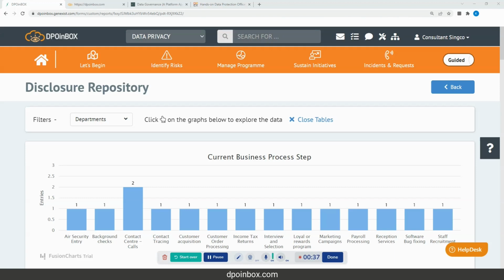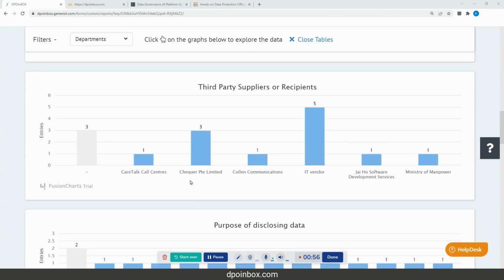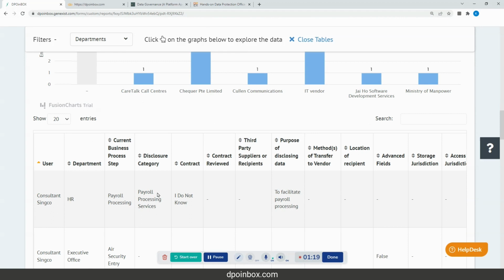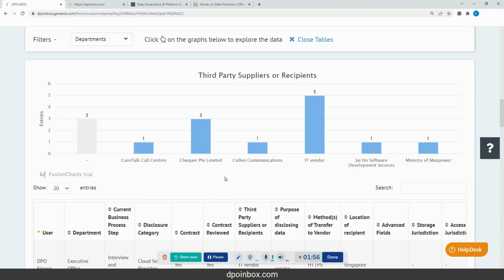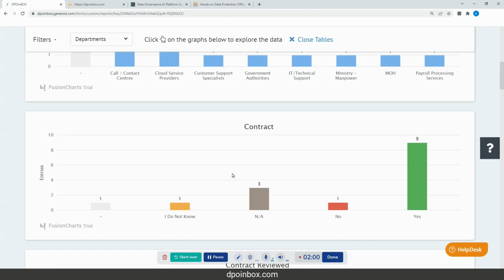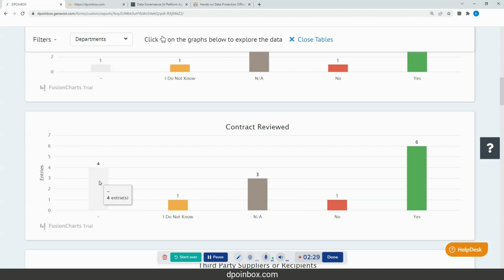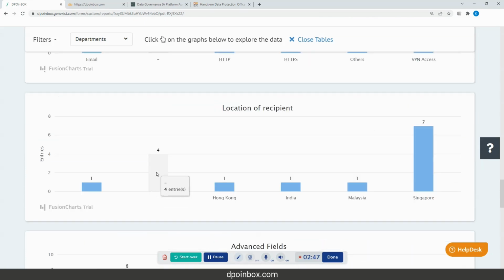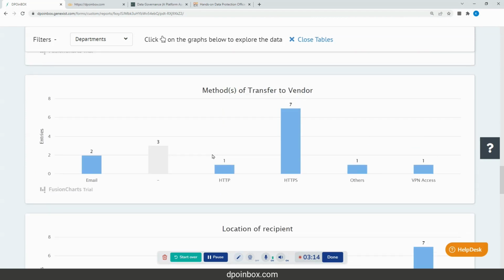DPOinBOX Tips: Third-Party Due Diligence / Vendor Management (DPMP)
Have you completed your third-party due diligence?

In this short video, we addressed one of the most commonly asked questions on third-party/vendor management.
DPOinBOX is an easy-to-use platform that provides and equips the DPO with all the tools and modules needed to operationalise a privacy framework systematically

Create your privacy management program in a few simple steps and let our smart inbox guide you with our innovative data-protection-as-a-service (DPaaS). Be operationally compliant and demonstrate accountability in a matter of weeks

Data Protection At Your Service